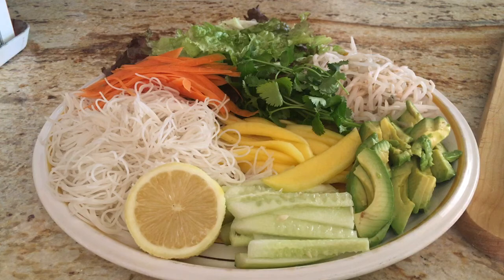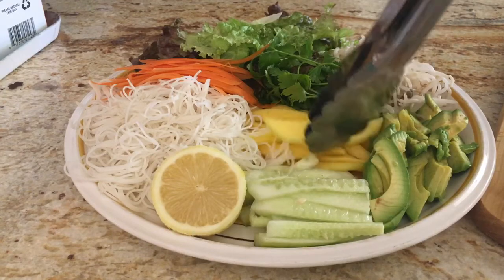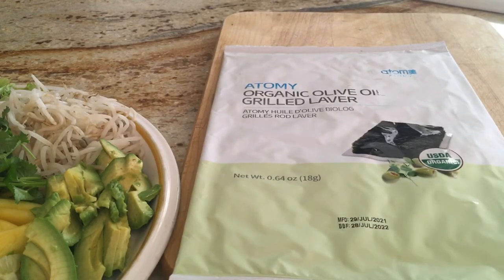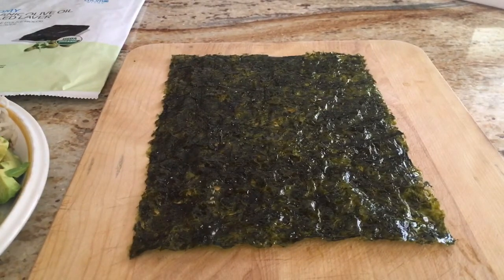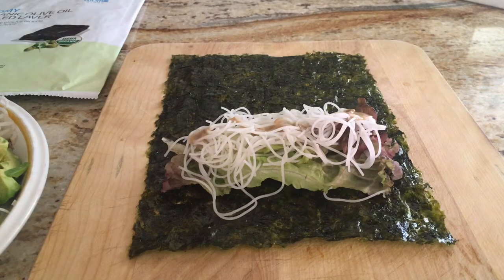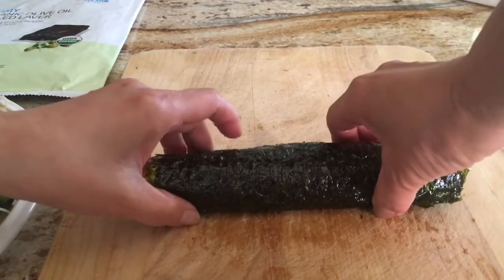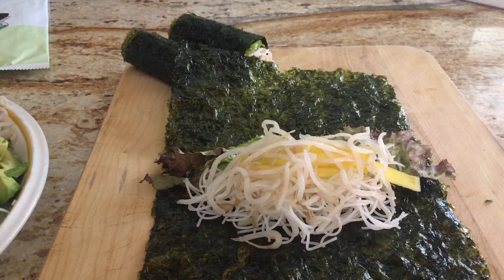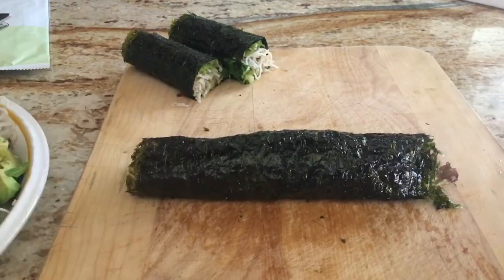ATOMY Seaweed Laver Recipe ( For USA 🇺🇸) | Welcome Reseller!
👋 Welcome Global Resellers! Join our FREE Online Business!